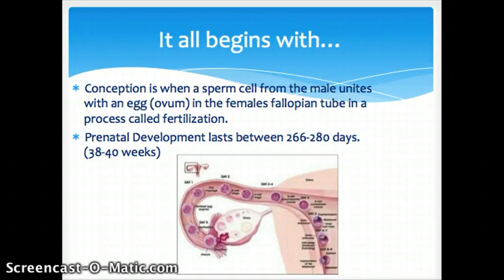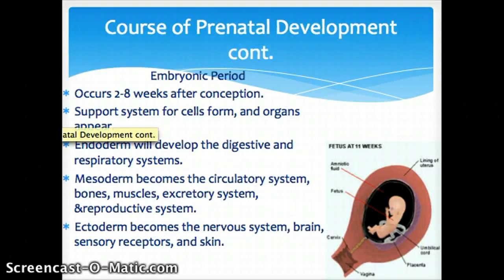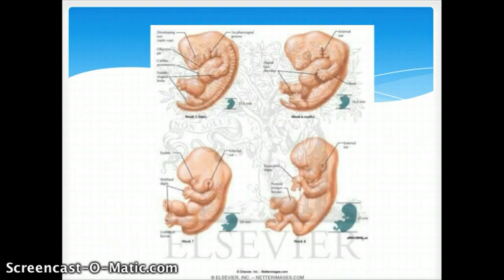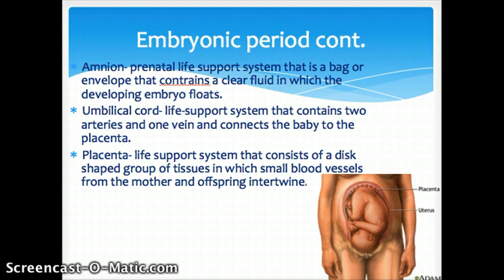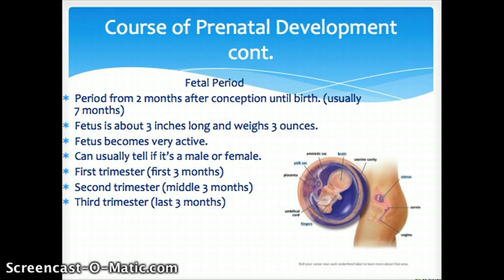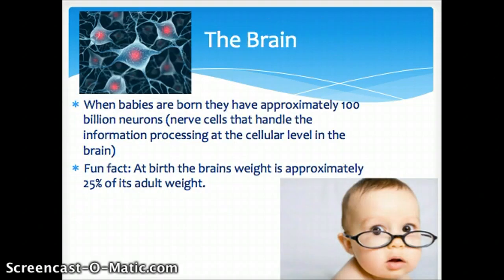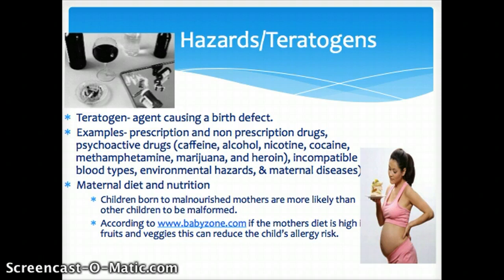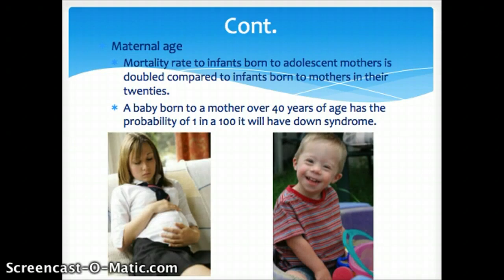prenatal development presentation